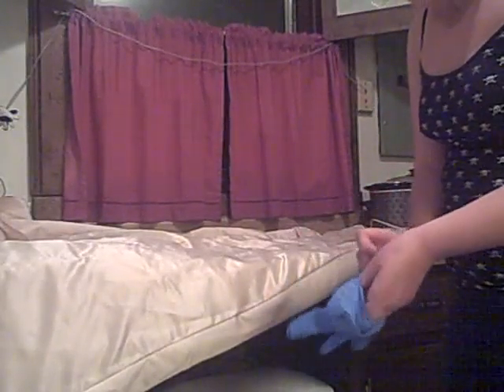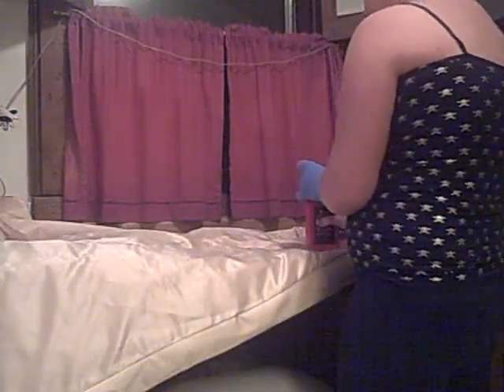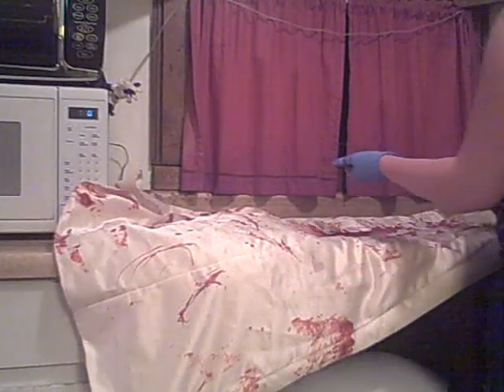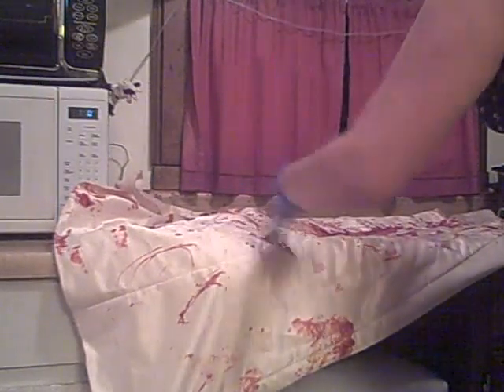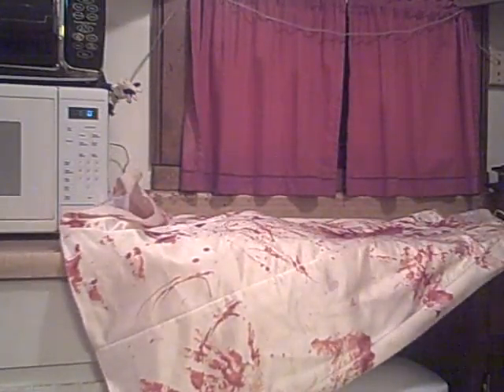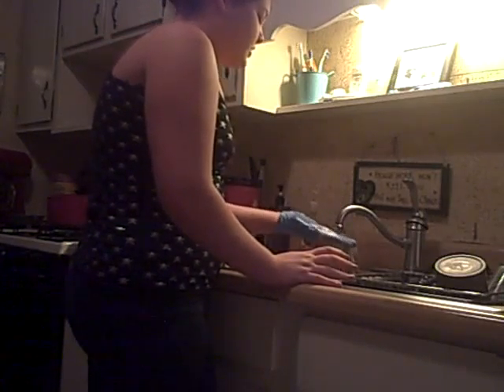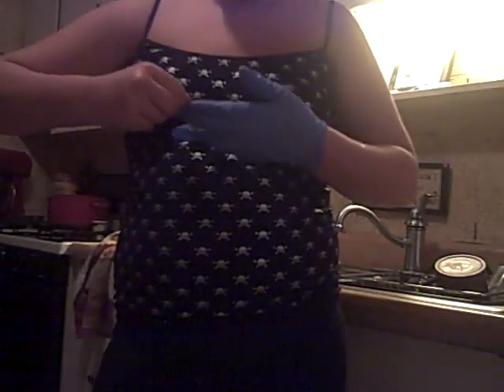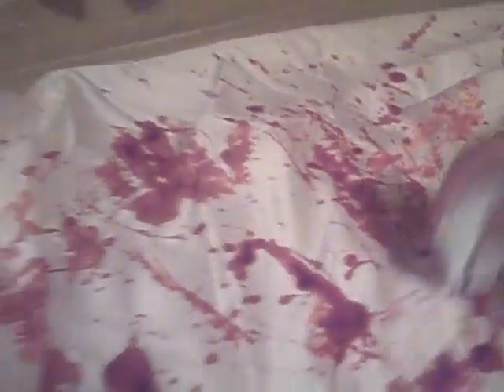How I Did My Look For Halloween Dress